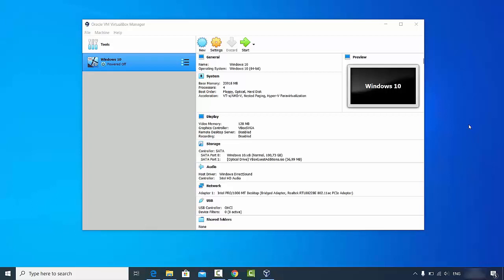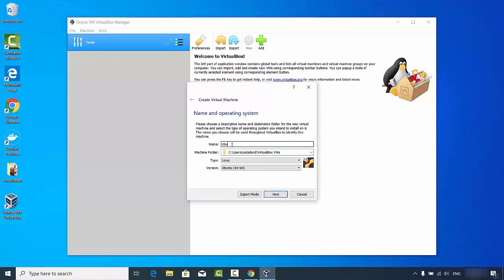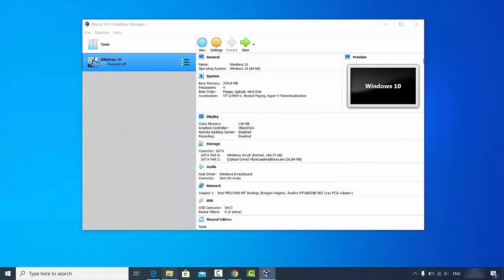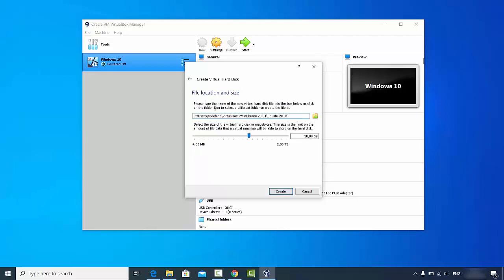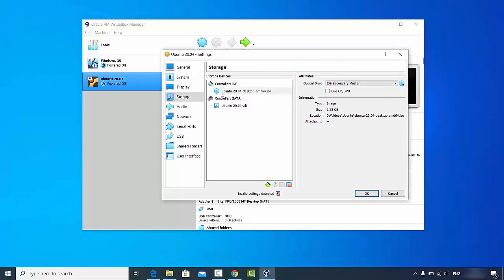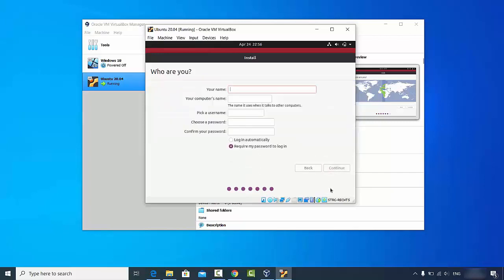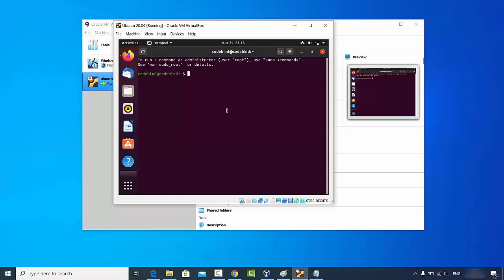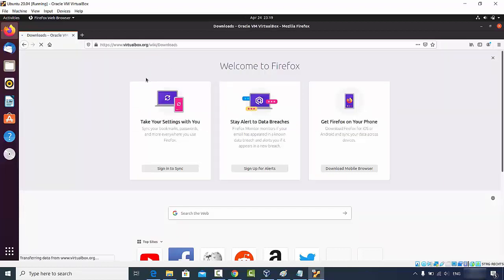How to Install Linux Ubuntu 20.04 LTS on Windows 10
In this video I am going to show , How to Use VirtualBox , How to Install Ubuntu 20.04 LTS on VirtualBox in Windows 8 / Windows 10. this is a A Complete Guide to Using VirtualBox on Your Computer.

▪️ Content ▪️
✅ What is VirtualBox.
✅How to Download VirtualBox.
✅How to Install VirtualBox.
✅How to Launch VirtualBox.
✅How to  Download ISO for Ubuntu.
✅How to Create Guest OS.
✅How to Set VirtualBox to complete the Guest OS process.
✅Tips for using Ubuntu.
✅Install VirtualBox Guest Additions in Ubuntu